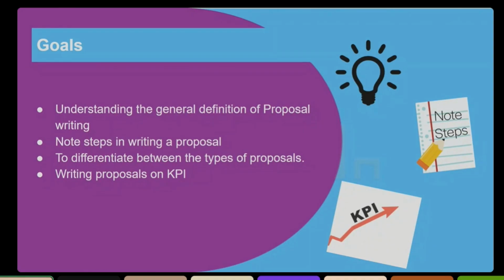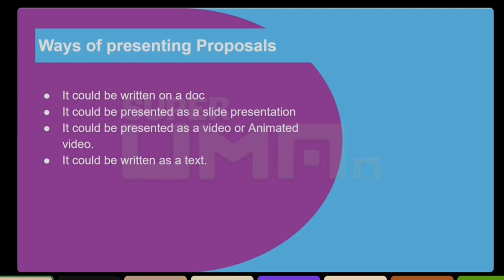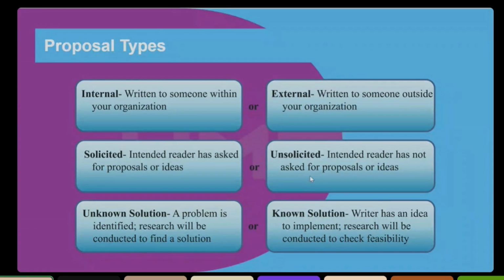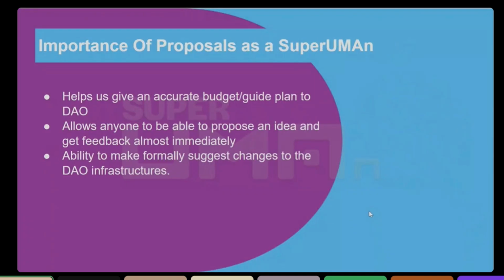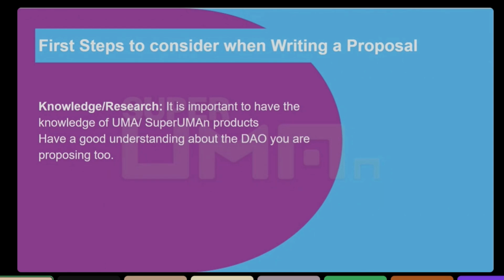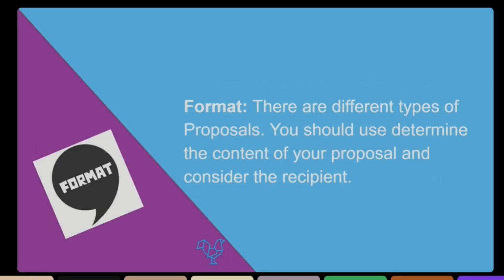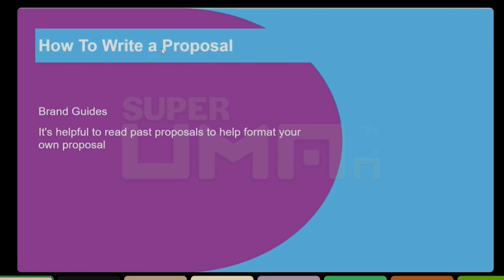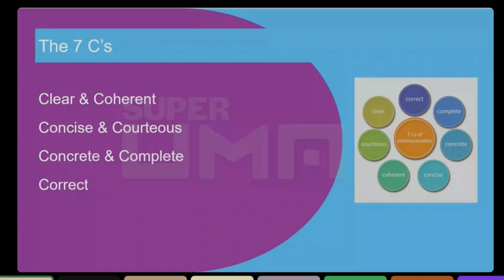How to : Proposal Writing 1 - Creating DAO Proposals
Timigraphicks the SuperUMAn Content Team Lead gives an informative lesson on how critical it is to post a proper proposal in a Governance forum.
Step by step he walks us through the proposal creation process on detail.
From telling a story giving voters a clear, understandable, well formatted explanation of what it is your proposing,  to adding graphs, charts and other graphical representation to help build your case for a "YES" vote.
So come hang out with us and listen in, so you too can be confident about your next proposal.
Remember, a proposal is a direct representation of who you are, how will you represent yourself?
Get ready to post the best proposal you ever wrote with this How- to guide ,for the perfect proposal.
You will have everyone voting "YES" when they see your nicely prepared proposal.

To learn more about
and the many DAO tools UMA has created such as:

Bring your Votes On-Chain with the Optimistic Oracle
DAO tools
Treasury Diversification
Incentivization Program
KPI Options
Range Tokens
Success Tokens
Raise funds for your DAO without divesting at a discount to investors
Take a look at all the awesome projects in the UMAverse.